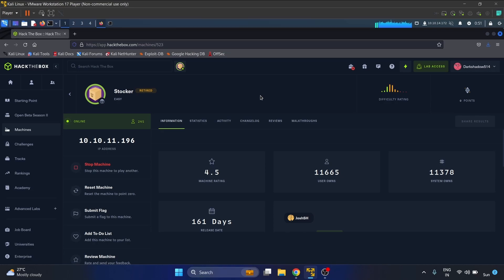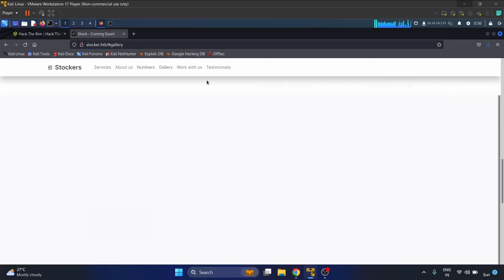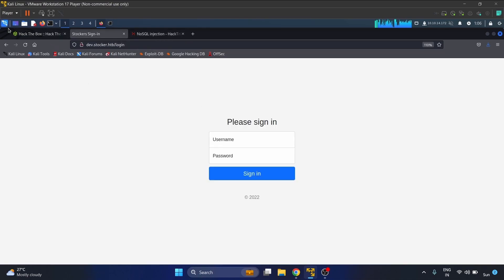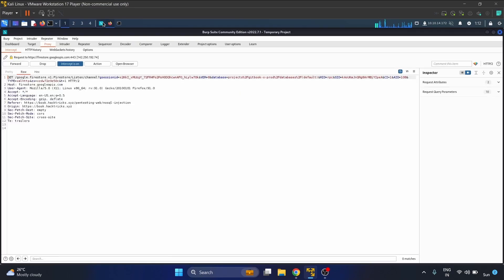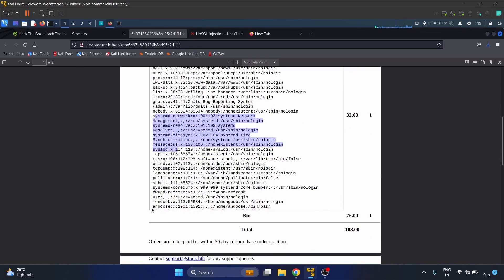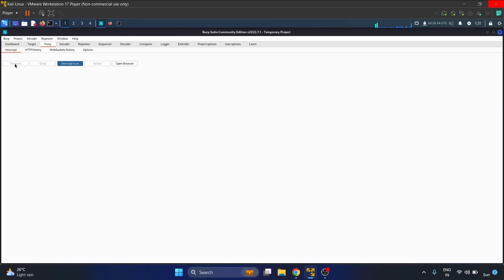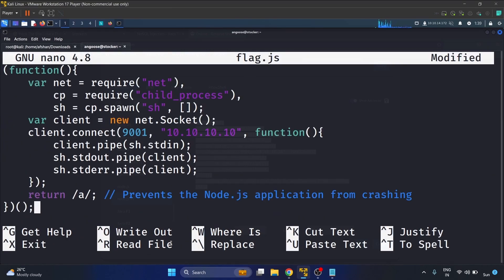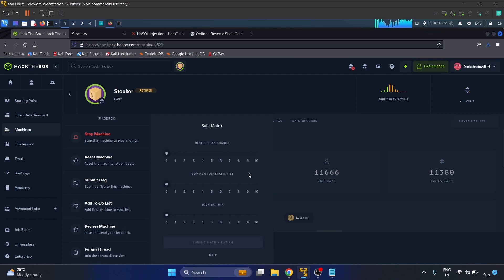Hack The Box Stocker Machine | Complete Walkthrough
In this video, we're going to solve the Stocker machine of Hack The Box.

This machine classified as an "easy" level challenge. It focuses on two specific techniques: SSRF (Server-Side Request Forgery) and API abuse in the context of dynamic PDF generation.

SSRF (Server-Side Request Forgery) is a vulnerability that allows an attacker to make arbitrary requests from the perspective of the vulnerable server. In an SSRF attack, the attacker typically exploits a web application by sending crafted requests to internal or external resources that the vulnerable server can access. This can include accessing files, services, or resources that are not intended to be exposed or accessed by the attacker.

Dynamic PDFs refer to PDF documents that are generated on-the-fly or customized based on user input or dynamic data. These PDFs can be generated using server-side scripting languages, such as PHP, Python, or JavaScript. The content and structure of the PDF can be dynamically generated based on the input or data provided.

Combining SSRF with dynamic PDF generation could potentially lead to security issues if the SSRF vulnerability allows the attacker to manipulate the PDF generation process. For example, an attacker could attempt to forge requests to access sensitive files or services during the PDF generation process, resulting in unauthorized access or information disclosure.